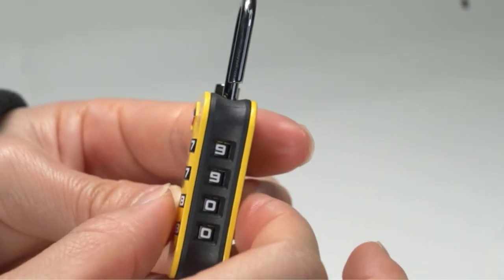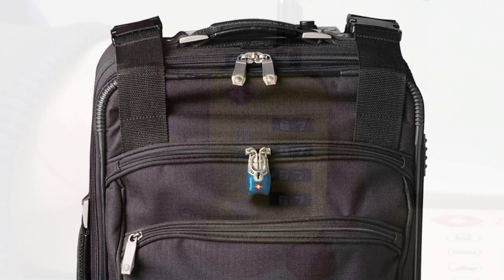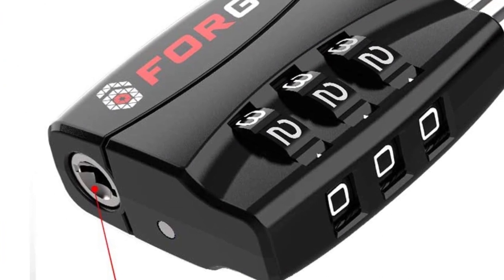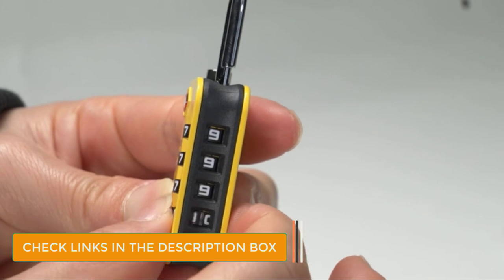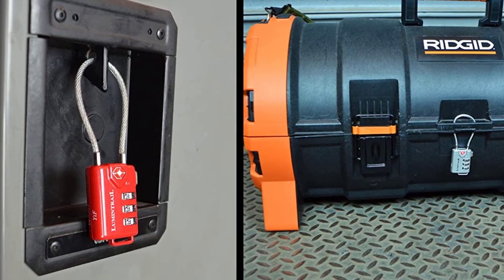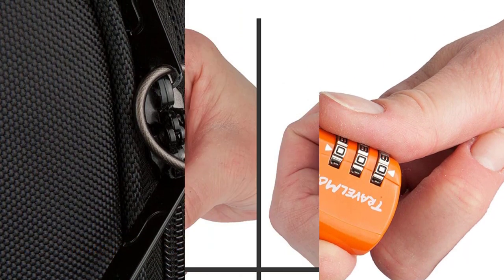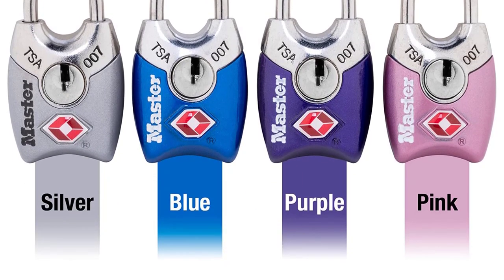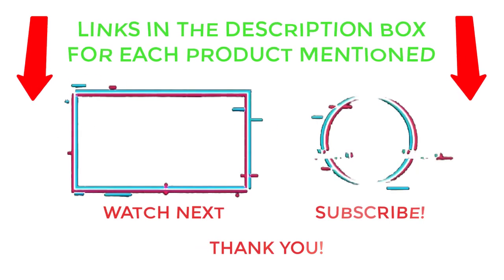Top 5 Best Luggage Lock On Amazon 2023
👨🏻‍🔧✔️Best Luggage Lock 🔥 💥
📌Product Link📌
✅ My Picks ✅1. Forge TSA Luggage Combination Lock
✅ Best Value ✅2.  Anvil TSA Approved Luggage Lock
✅ For Beginners ✅3. Lumintrail TSA Approved Cable Luggage Lock
✅ Premium ✅4.  TravelMore TSA Approved Cable Luggage Lock
✅ Trending ✅5. Master Lock Keyed TSA Accepted Luggage Lock